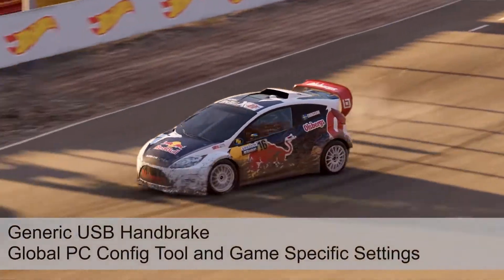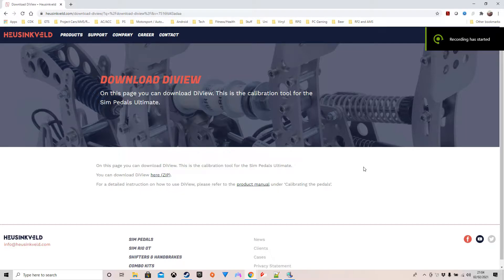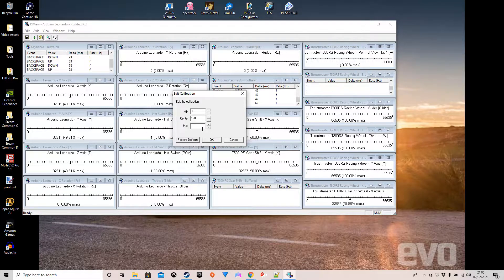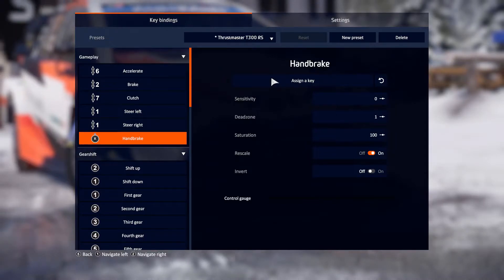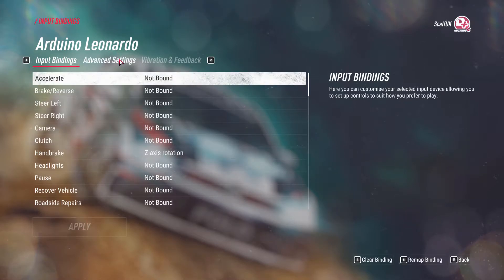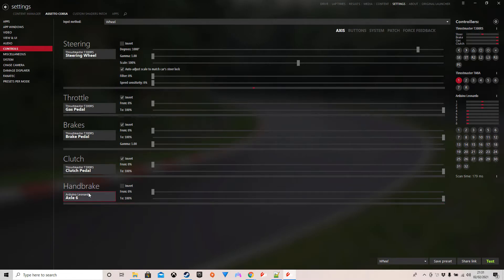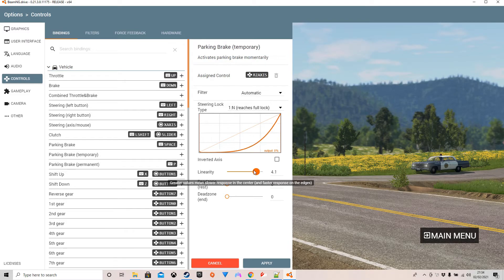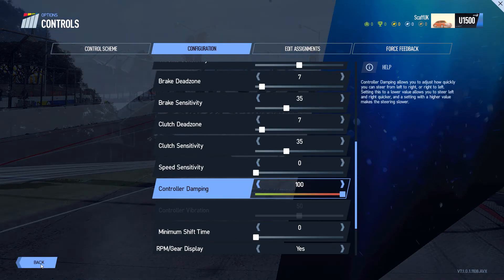Generic USB PC Handbrake - Universal PC Set-Up Tool and Specific Game Settings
Thanks to AngryGinger81 over at GT PLanet we now have a working universal set-up tool for the Generic USB PC Handbrake (really do need a better name for it), which allows you to set Saturation, Dead-zones, and Calibration globally across all titles.

I also look at the set-up options in WRC 9, Dirt Rally 2.0, Assetto Corsa, BeamNG, and Project Cars 2; including a quick look at what each title allows you to tweak on top of the global set-up.